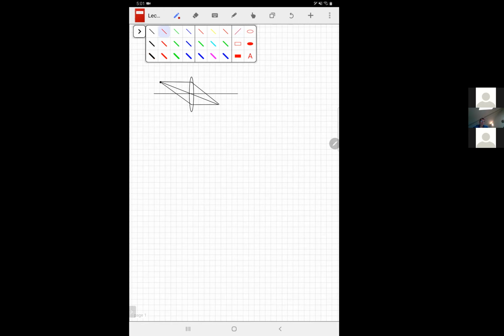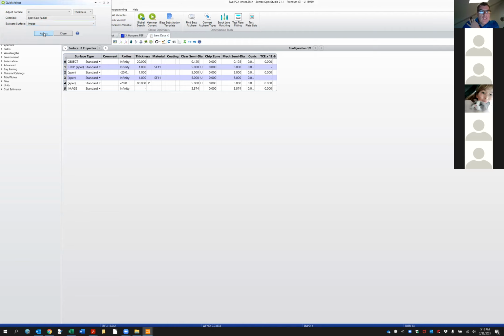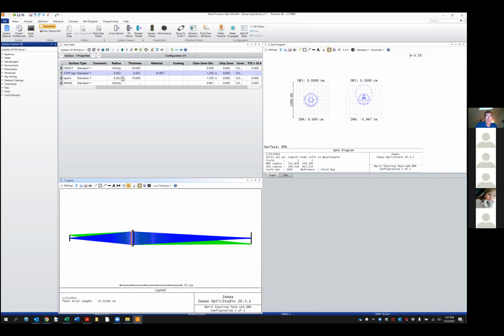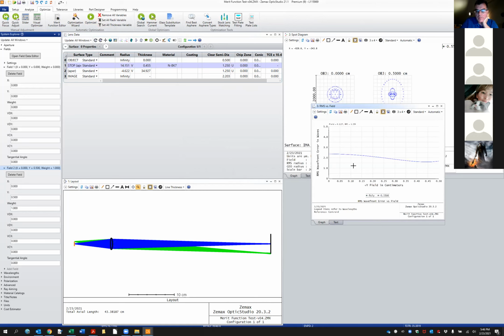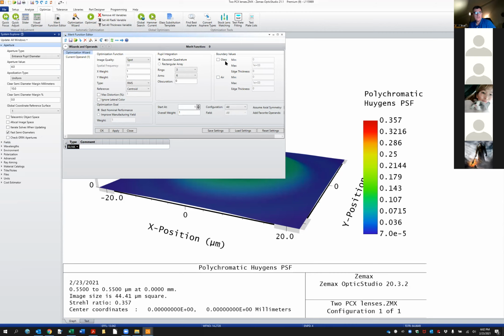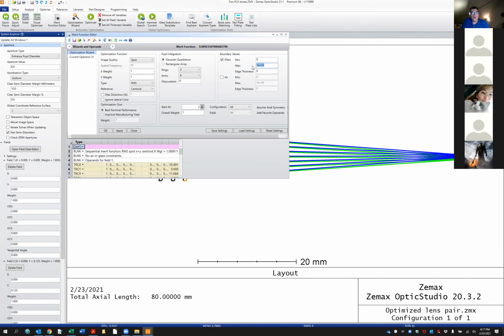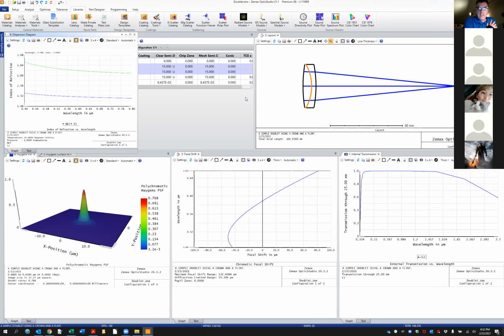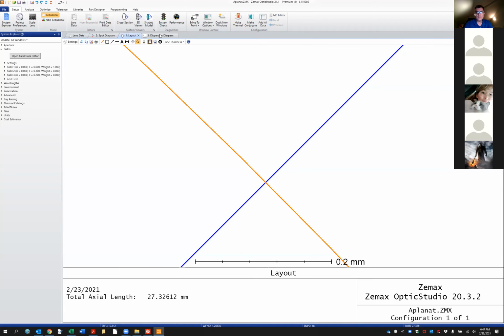PHY 3440, Lecture 09, Feb. 23, 2021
We discussed aberrations and how to optimize lenses in Zemax.